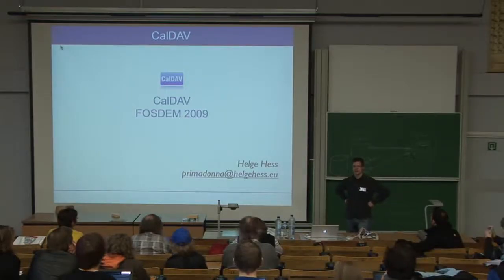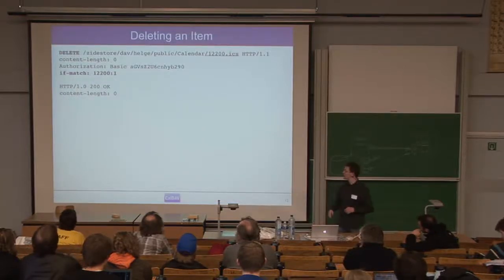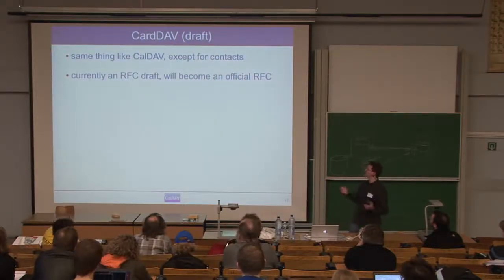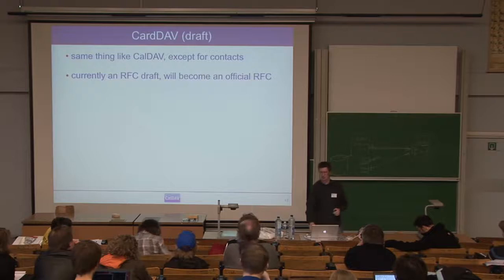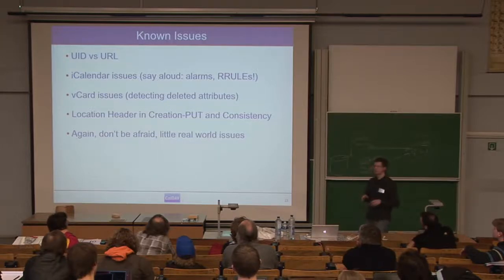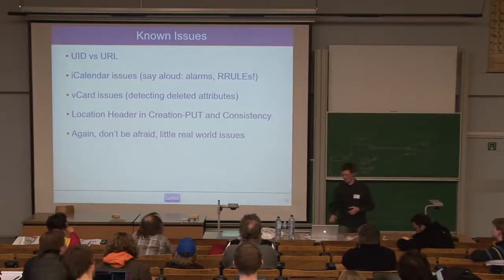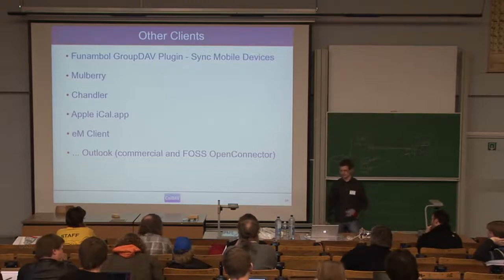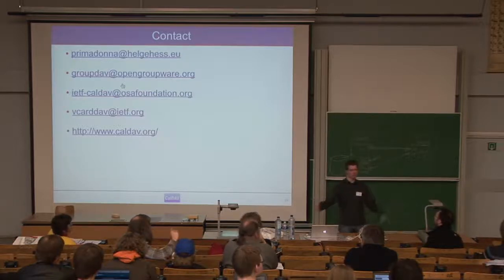FOSDEM 2009 - Caldav